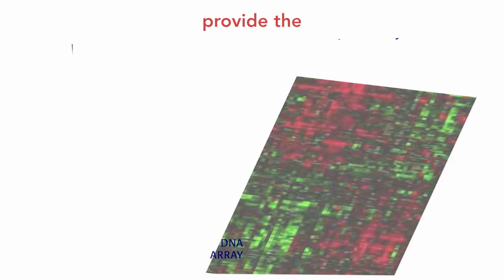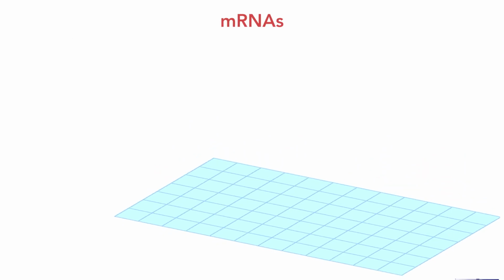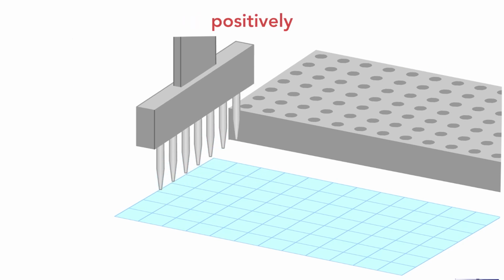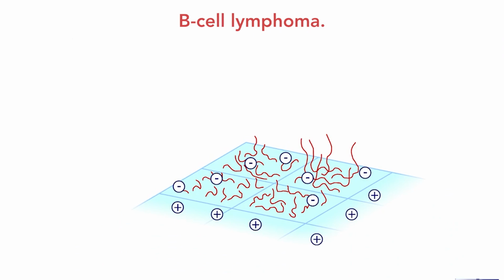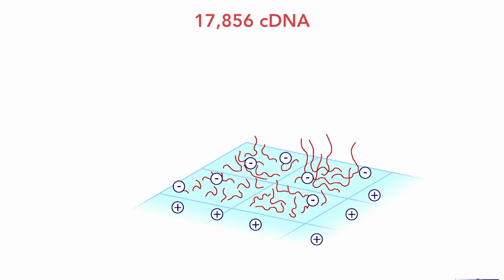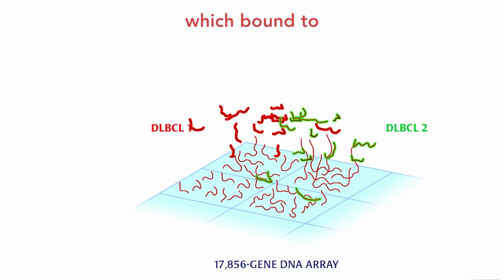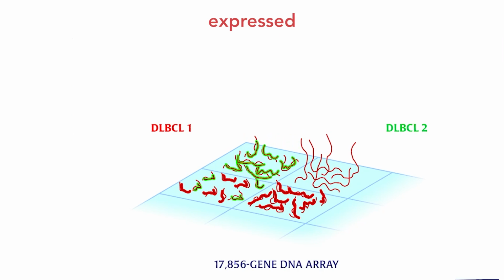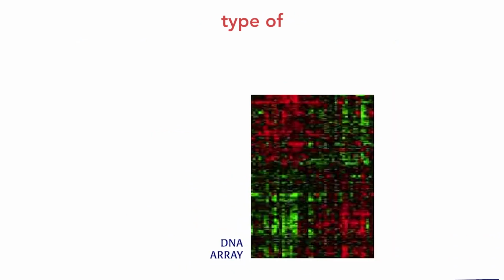DNA Microarrays - Cancer Gene Expressions - Pharmacogenomics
🔥In the 1990s, DNA arrays provided the means to analyze patterns of gene expression at different timepoints in a living cell. DNA microarrays often consist of glass slides with spots of attached DNA fragments. The DNA fragments act as probes for specific sequences in a sample.

📋 Chapters: